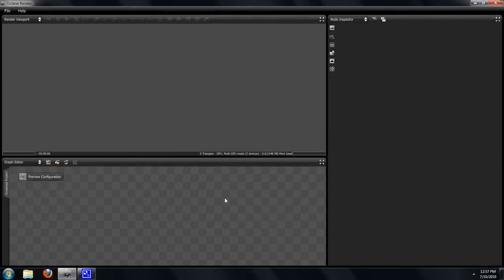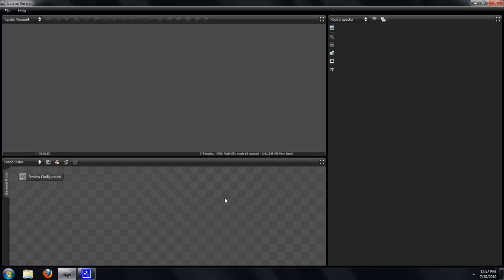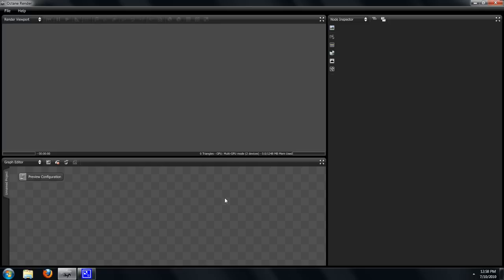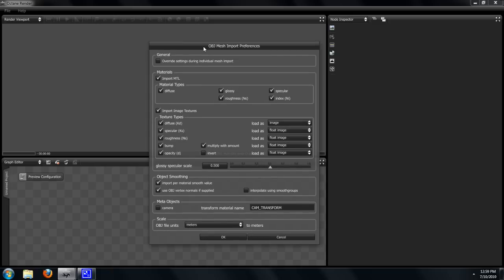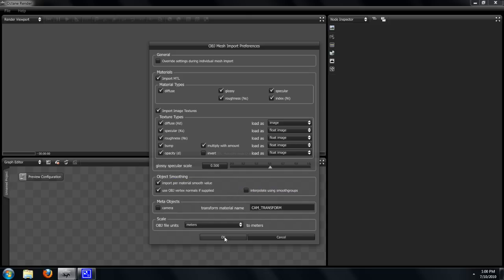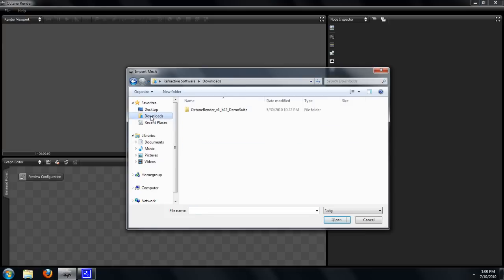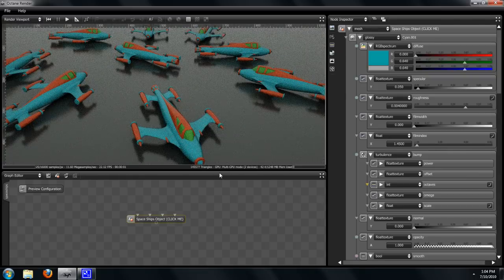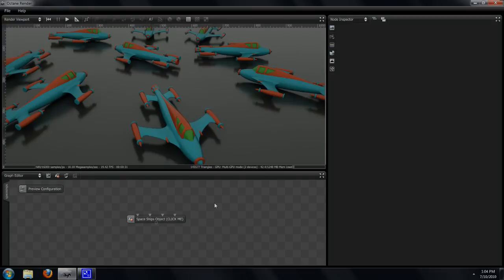Octane Render Demo Series Video 3 - Exporting / Importing / Loading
A series of videos that show how to download, install, and use Octane Render from Refractive Software.  This video shows how to get geometry into Octane Render and how to use the example scene files.